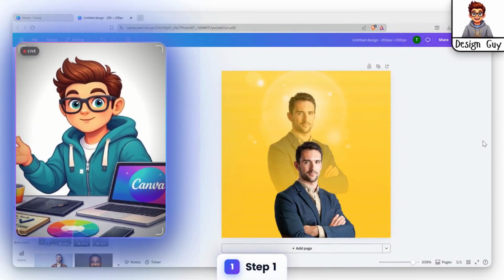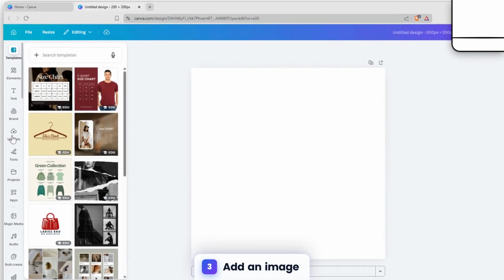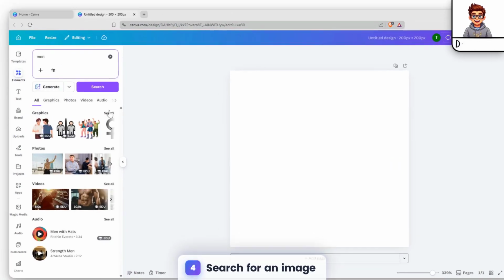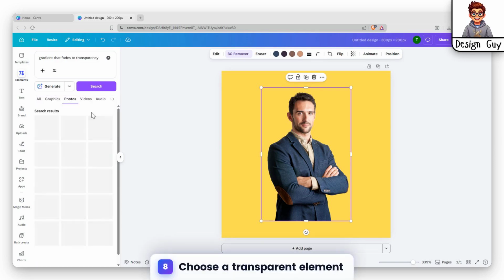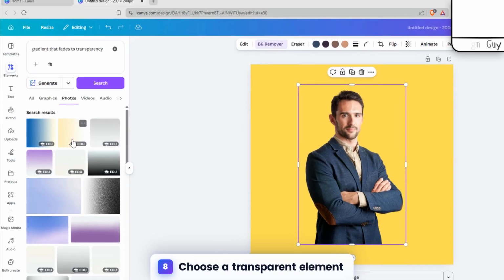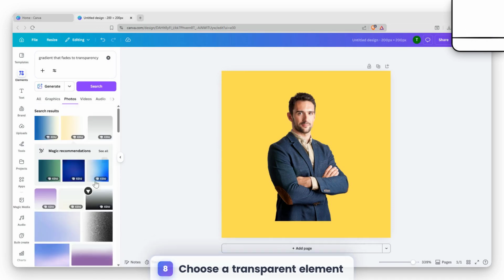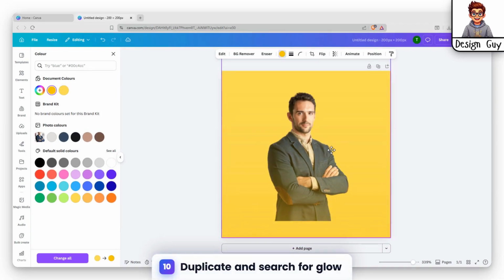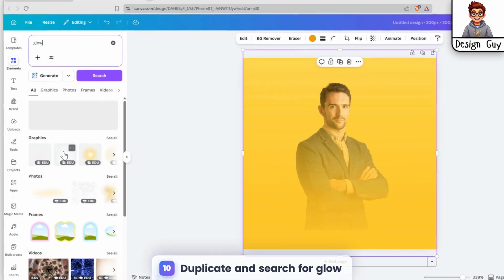How to Fade an Image into a Gradient Background in Canva [2026] [Easiest Way]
How to Fade an Image into a Gradient Background in Canva to create seamless, professional-looking designs for your projects — learn the easiest way to master smooth image blending in Canva!

If you're looking to blend images perfectly within your Canva projects, this guide on how to fade an image into a gradient background in Canva is for you. Whether you’re an entrepreneur, social media creator, or graphic design enthusiast, this tutorial will help you fade photos into gradients for truly polished visuals. Discover the best tools and techniques in Canva to achieve a subtle, smooth transition between an image and your chosen gradient background, elevating your design aesthetic and saving you time in the editing process.

What You’ll Learn:
- Blend images into gradient backgrounds in Canva
- Remove image backgrounds for seamless photo gradients
- Adjust transparency for smooth image fade effects
- Layer photos and gradients like a pro in Canva
- Use Canva’s glow effect for advanced image blending
- Choose and modify background colors for contrast and style
- Duplicate design elements for efficient workflows
- Export your finished gradient background designs

Step-by-Step Breakdown:
- Start a new Canva project with custom size
- Add or upload the image you want to blend
- Remove the image background using Canva’s tool
- Change your design’s background color to your gradient
- Search for and select suitable elements (like “present”)
- Adjust element transparency for a smooth fade effect
- Duplicate objects and apply the glow effect
- Layer and position your image and elements
- Finalize and export or share your Canva gradient design